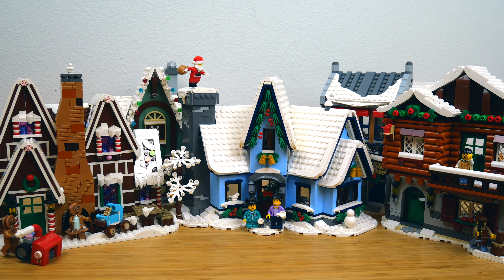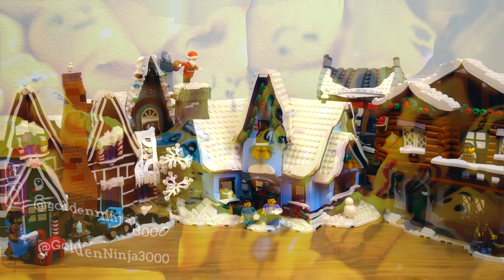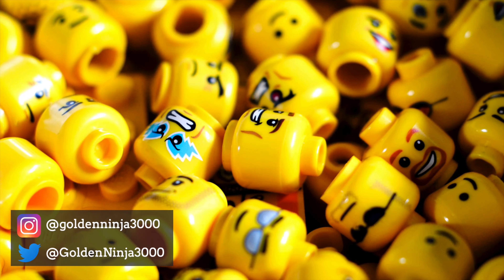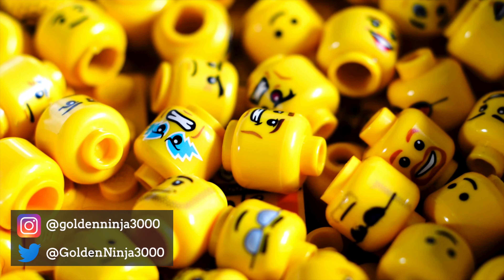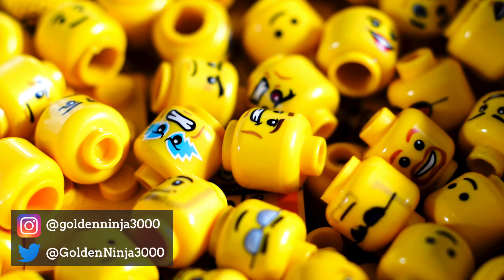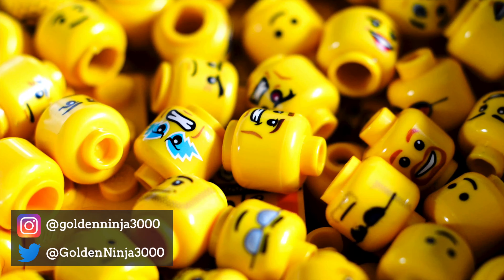LEGO® Creator Expert/Icons Winter Village Collection! 2019 Gingerbread House to 2023 Alpine Lodge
I finally built my LEGO® Winter Village sets!

Intro: 00:00 - 01:27
Winter Village overview: 01:28 - 03:51
Gingerbread House: 03:52 - 04:29
Elf Club House: 04:30 - 05:35
Santa’s Visit: 05:36 - 06:46
Holiday Main Street: 06:47 - 08:30
Alpine Lodge: 08:31 - 10:37
Final thoughts: 10:38 - 12:19